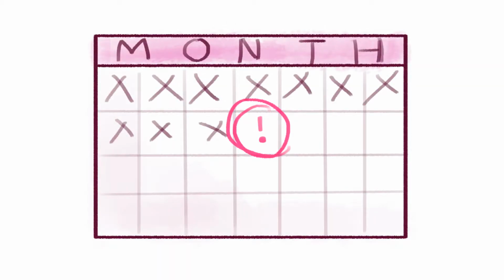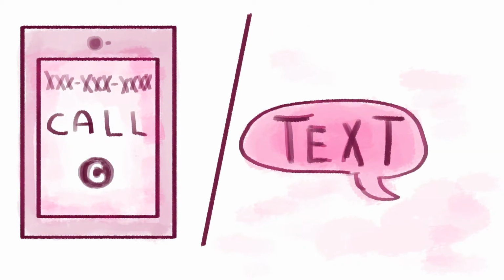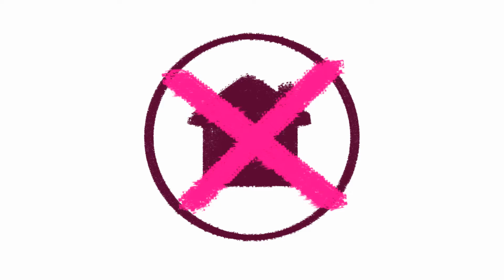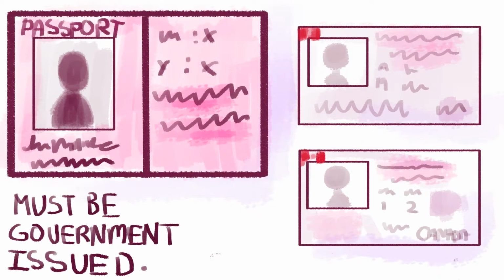How to use FSC Green View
Video Editing and Graphics made by @Jazzyjellojojo on Instagram.